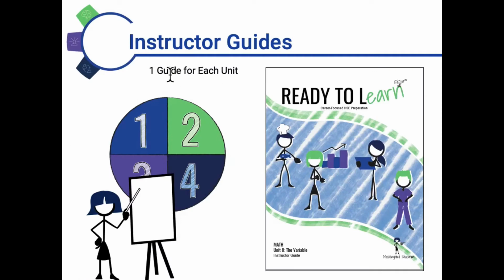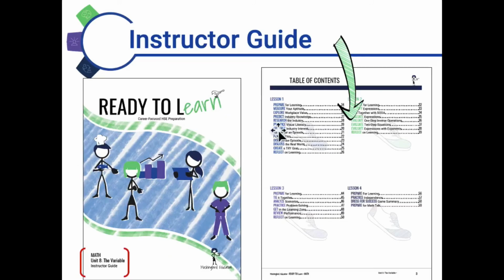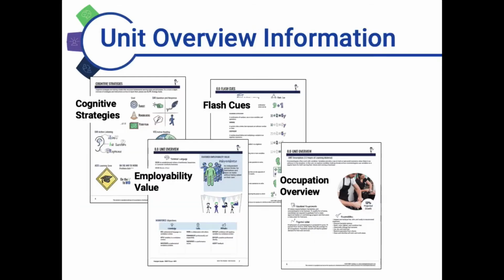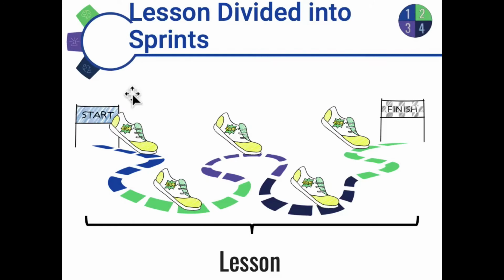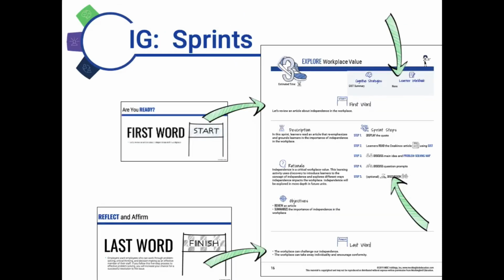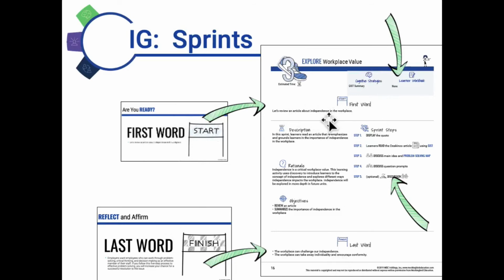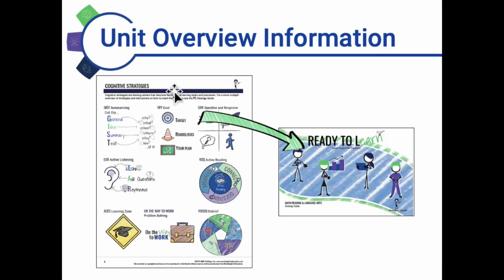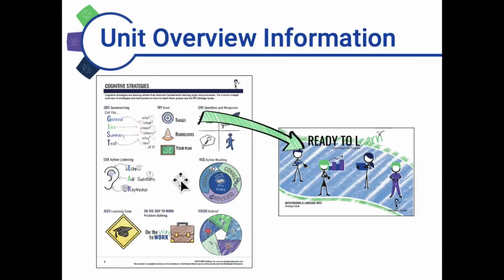RTL: How to Use Instructor Guides